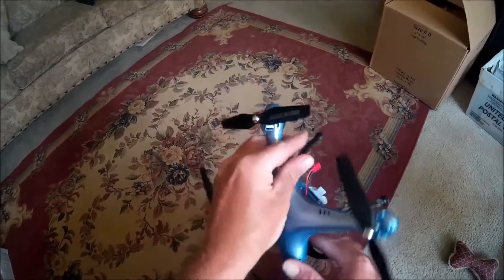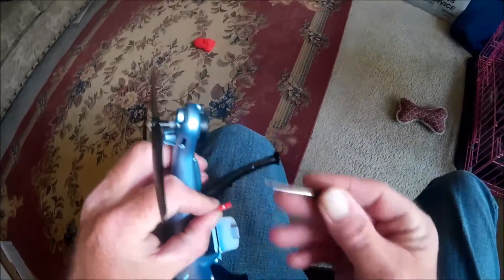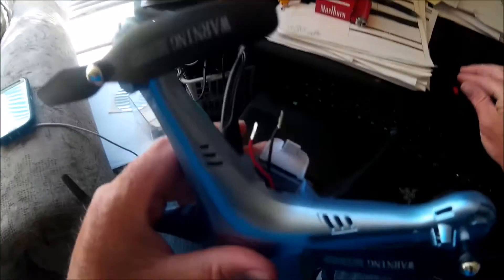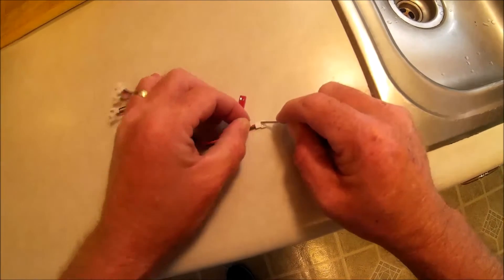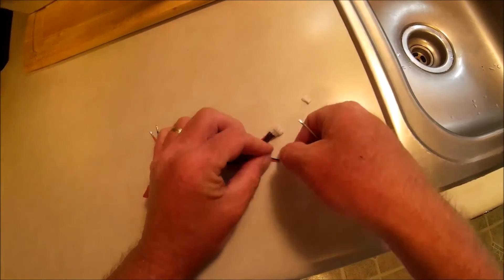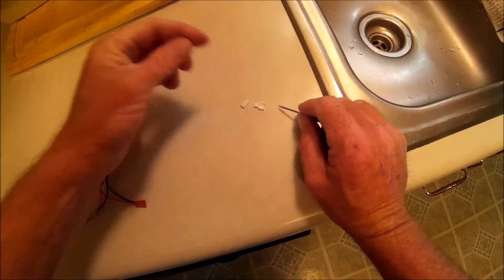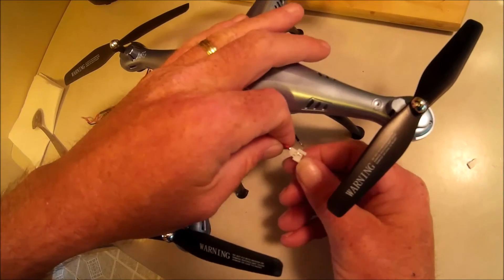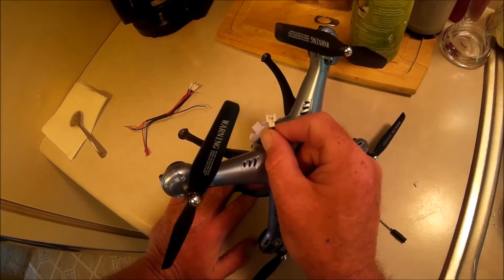How To Modify The Battery Plug On the Syma X5HC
I show you how to modify your Syma X5HC battery plug to use your standard batteries that you've probably got a house full if your like me. I can also use my JST batteries with a JST adapter.
Be sure to join our Facebook group for more mods tips and tricks.